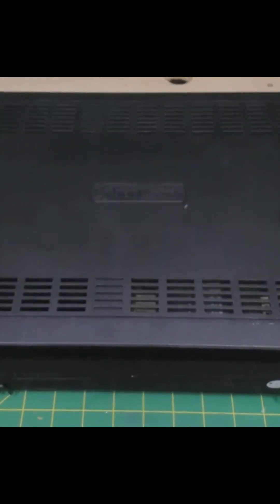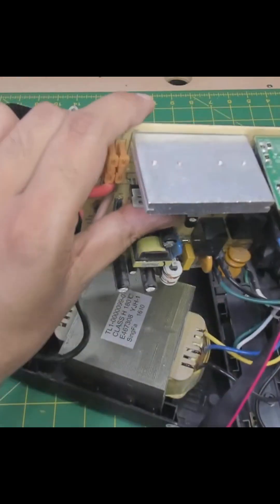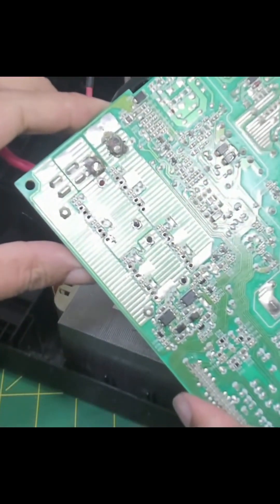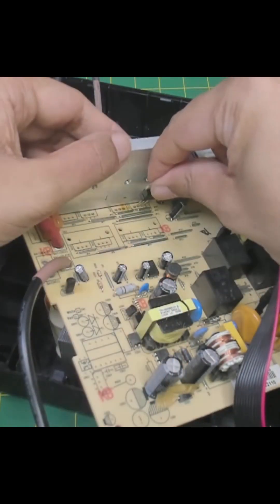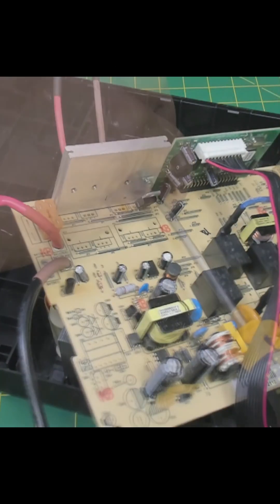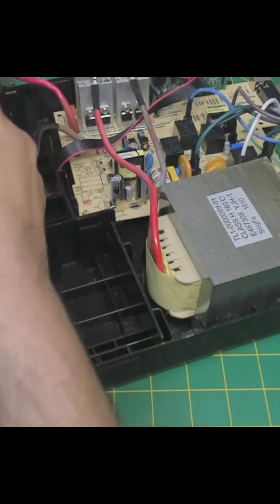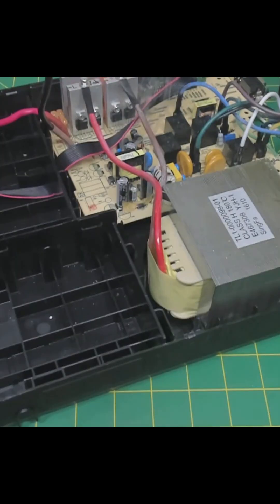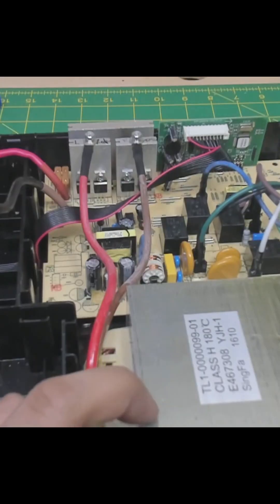I attempted and failed to replace the blown out mosfets in a CyberPower 1500va AVR UPS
This is the condensed version of the livestream I did attempting to repair a blown out UPS. Maybe someone will comment and tell me what I did wrong..